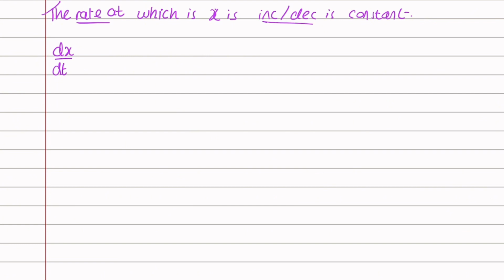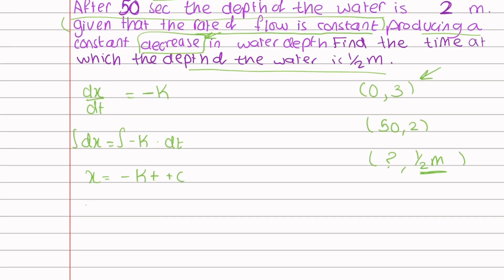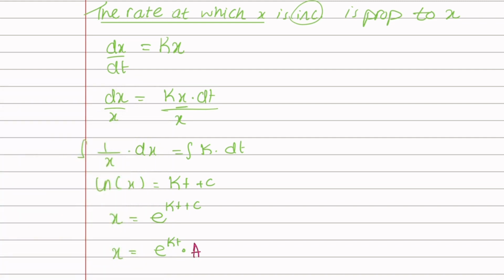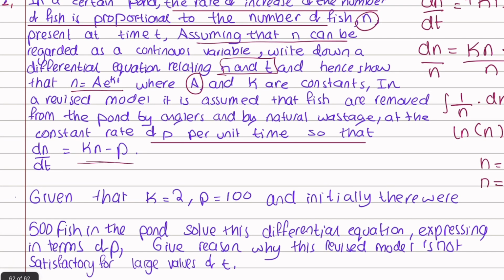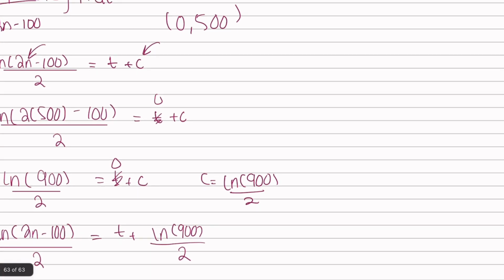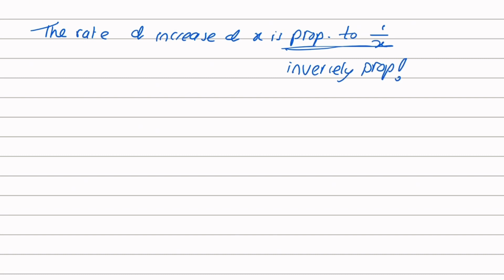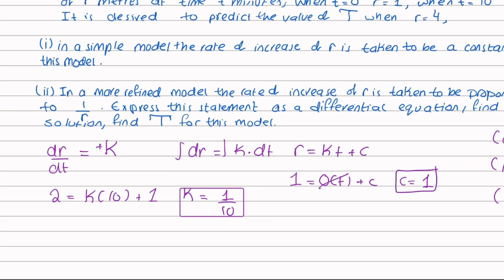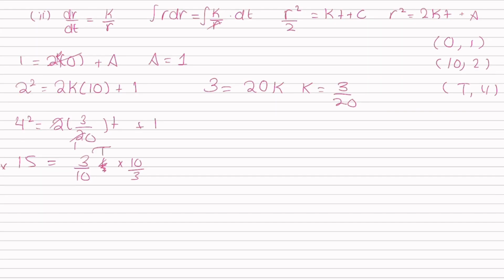Differential equations part 2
Worked examples for differential equations long paragraph questions for a2 math